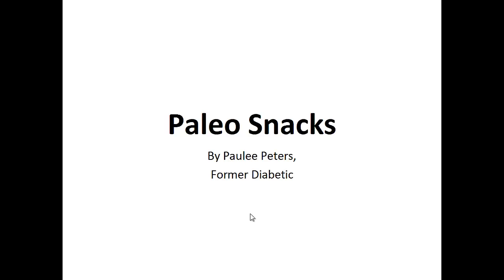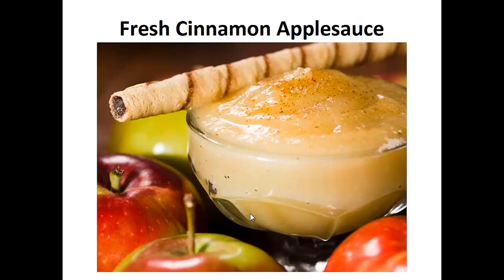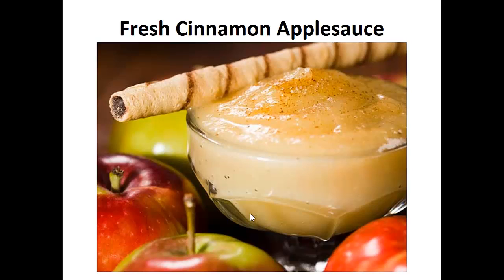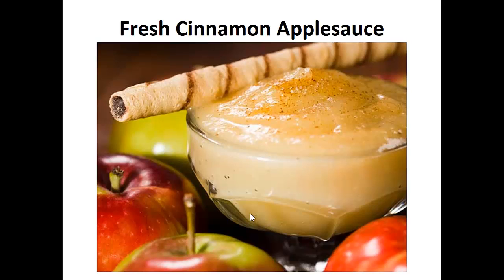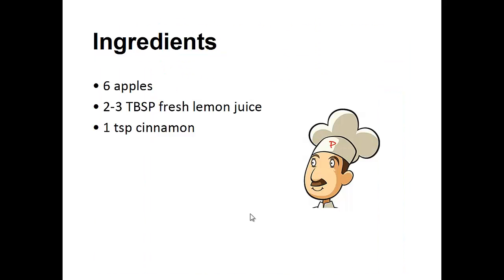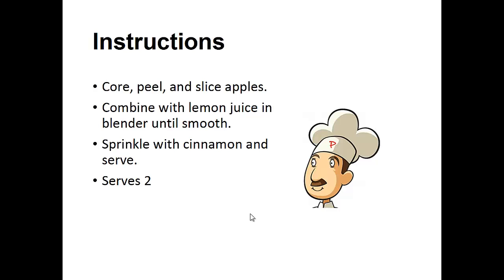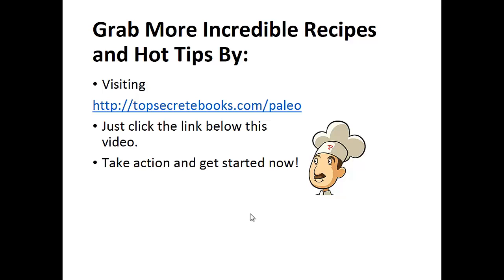Paleo Snacks - Cinnamon Applesauce By A Former Diabetic